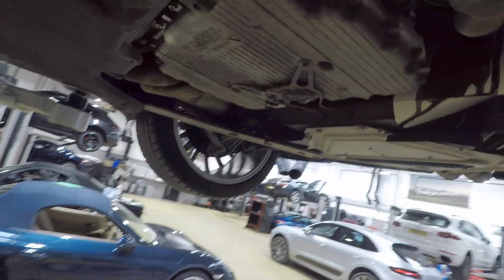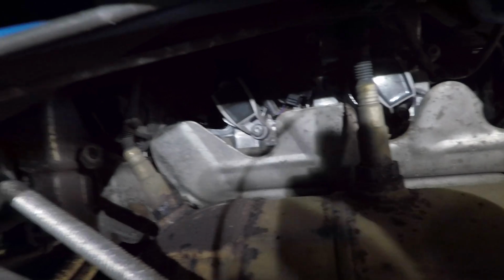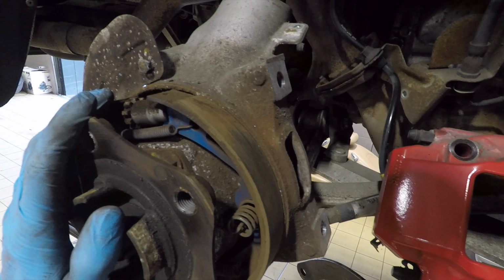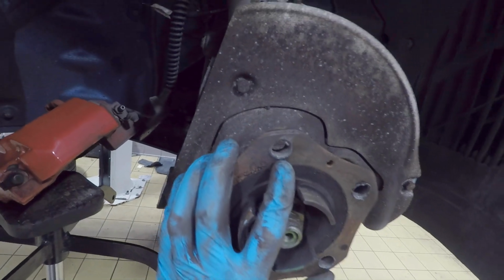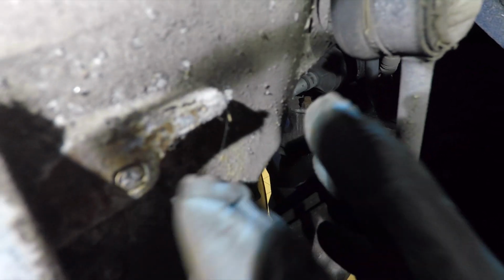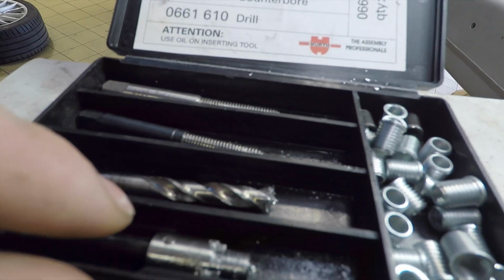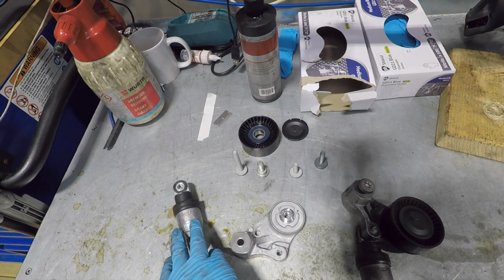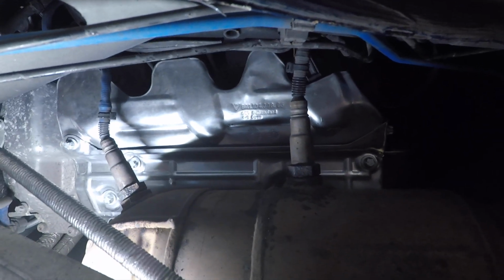Major Service Major $$$ | Porsche Cayman Unexpected Repairs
The car is back in my hands after being attended to by Porsche Brooklands and the legendary Porsche mechanic Mike. Yes I faced unexpected costs in this major service visit, however everything was clearly communicated to me before work started and it was my decision to go ahead with the unexpected items.

I do wonder if some other garages would not have brought these additional items to my attention? I'm glad I did the extra items.

Special thanks to Porsche Brooklands and for allowing Mike to film aspects of the service and to share his Official Porsche Centre (OPC) knowledge with us all.

Enjoying Life & Cars To The MAX!!